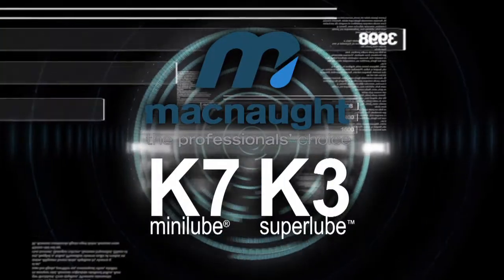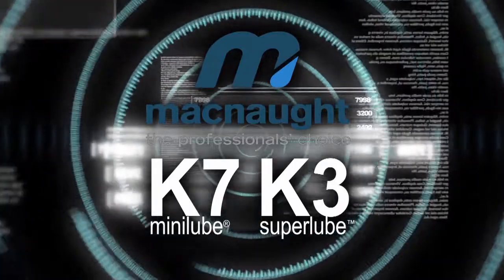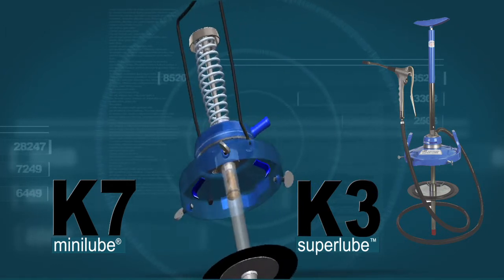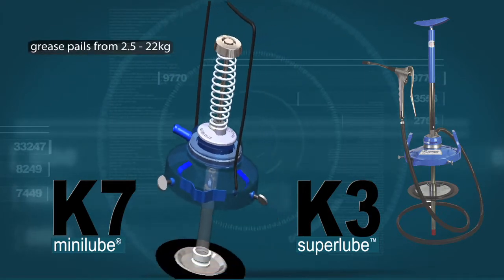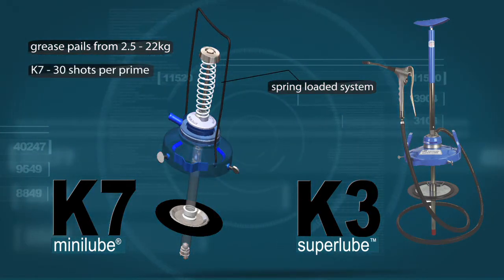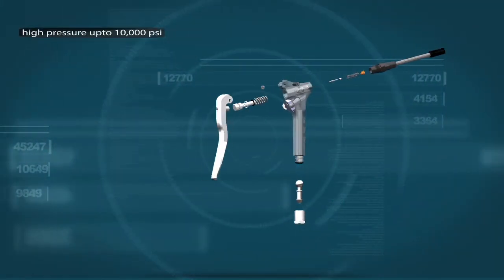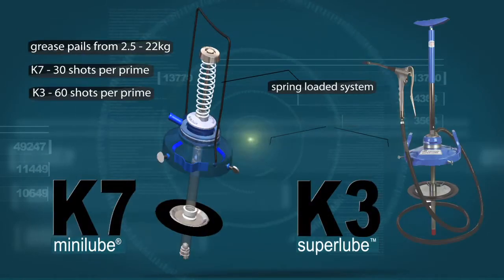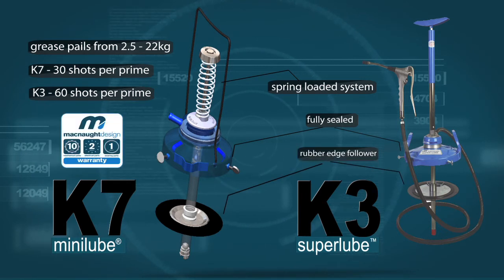K7 MINI SUPERLUBE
Designed to offer powerful and professional greasing with robust portability, both MINILUBE and SUPERLUBE products incorporate a spring loaded priming system to feed the KR PRESSURITE™grease gun. Both systems are designed for those applications where compressed air in unavailable but bulk grease is preferred.